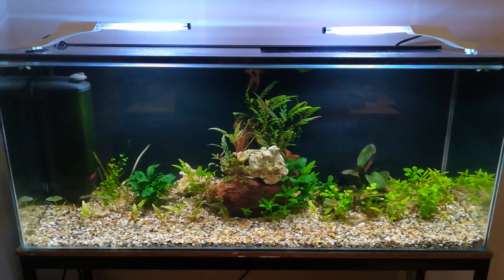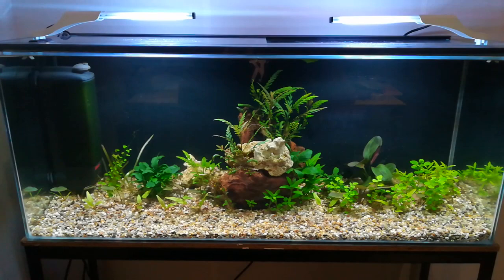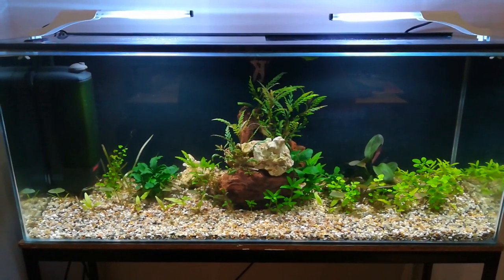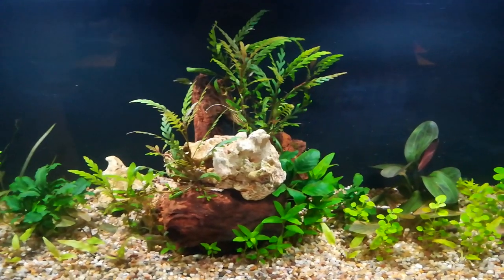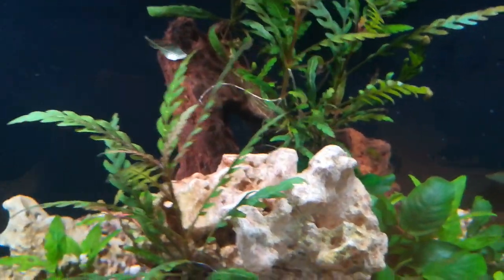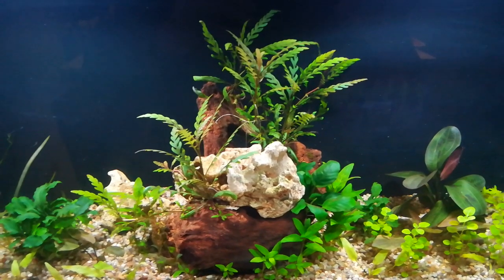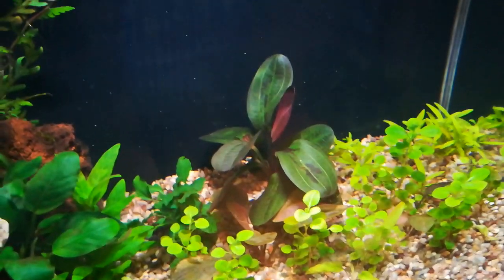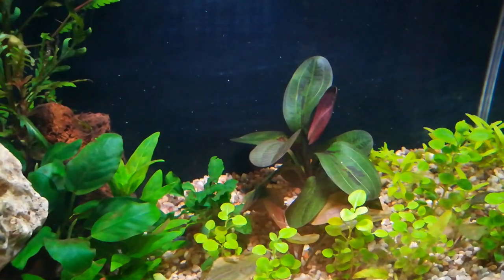Hygrophila pinnatifida, Echinodorus hadi Red Pearl, Schismatoglottis prietoi - Low Energy Tank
Plants described in this video:
Hygrophila pinnatifida
Echinodorus hadi Red Pearl
Schismatoglottis prietoi

Tank 36x12x15" (108L)
Light 2 x Aquael Leddy Slim 5W Plant
Filter Eheim Pickup 200
Heater Aquael Ultra 150
Fertiliser Seachem Flourish

Join Robin Hood Aquarists every 2nd Monday of each month at Highbank Community Centre, Farnborough Rd, Clifton, Nottingham NG11 9DG
Meetings are free to attend and start at 8pm